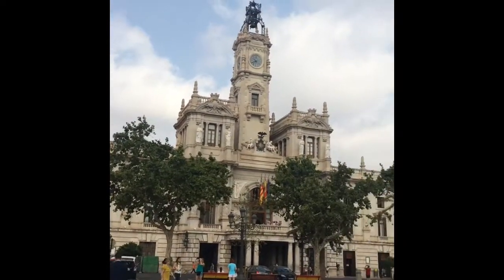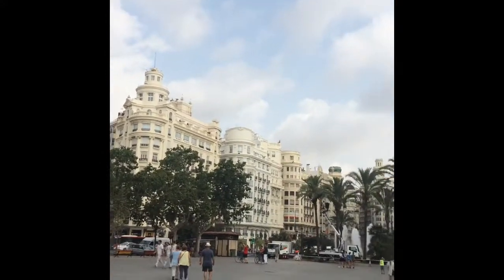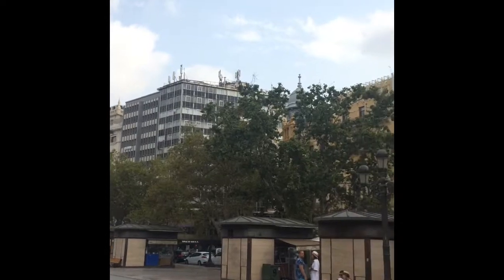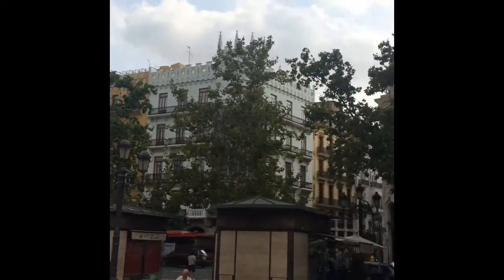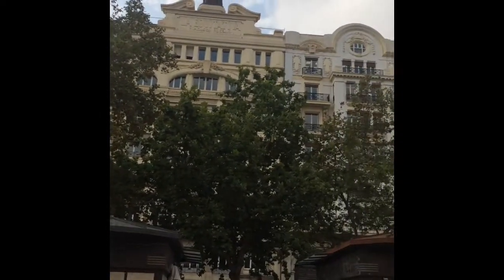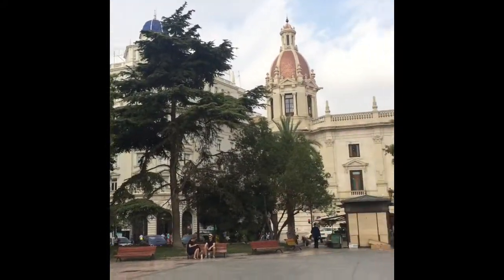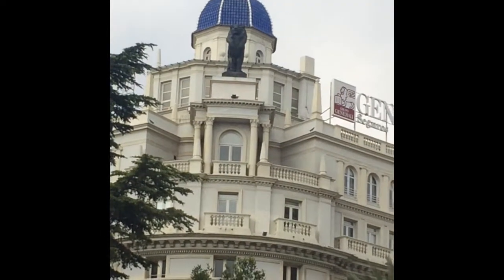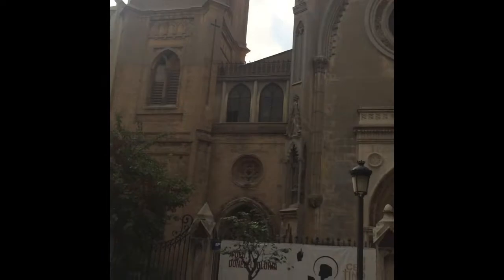Walking around Valencia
Just some pictures of us walking around the city of Valencia, Spain. We like to enjoy the architecture of the buildings and appreciate what we see.